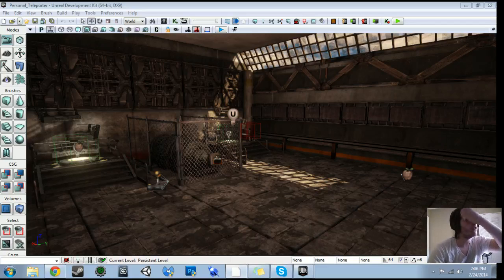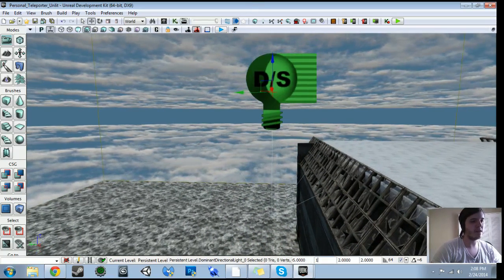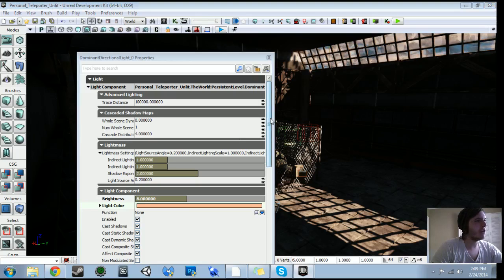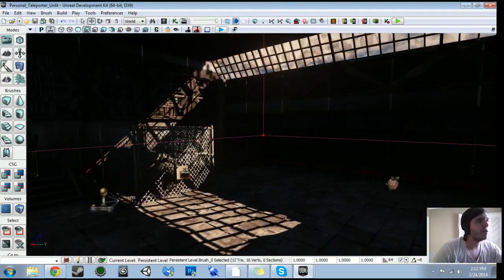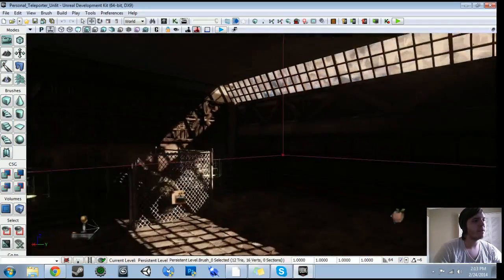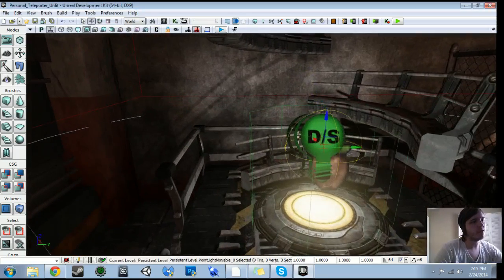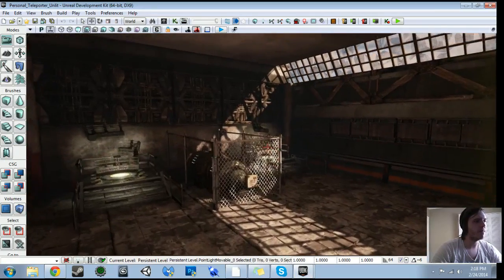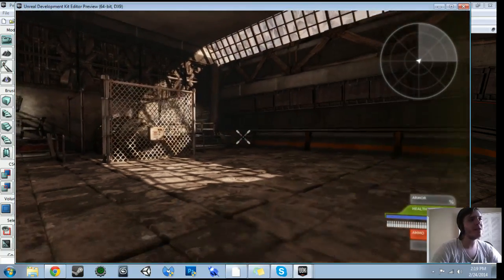UDK Teleportation Environment Lighting | Lighting Tutorial by Devin Sherry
In this tutorial video, I explain the lighting process on how to light the teleportation Kismet environment using Dominant Directional Lights and Point Lights!